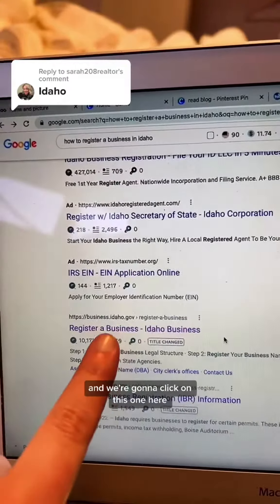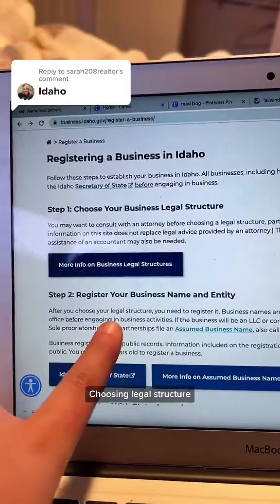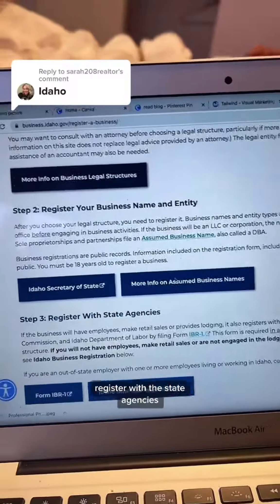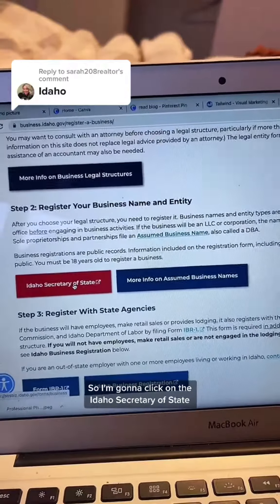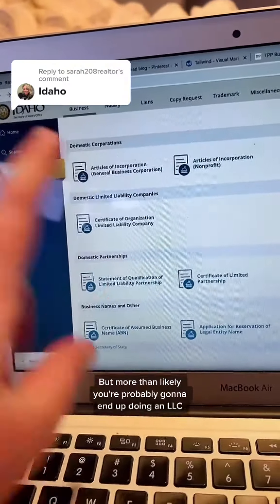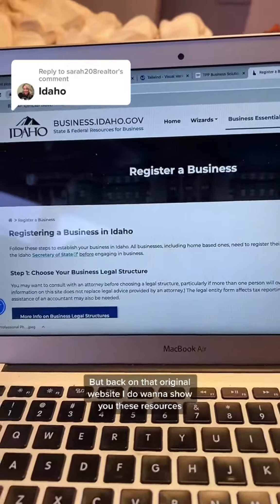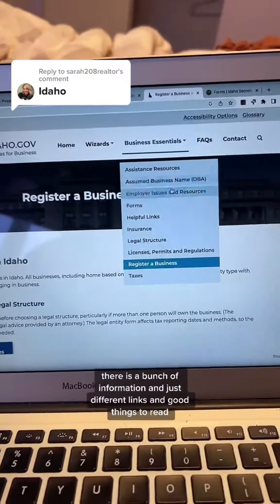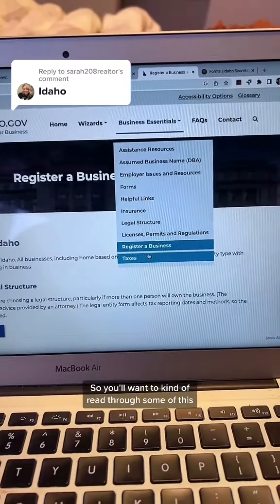How to Register a Business in Idaho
how to register a business in Idaho a step by step video on registering your business with the state. What state should I do next?